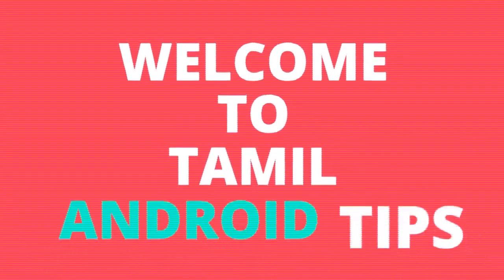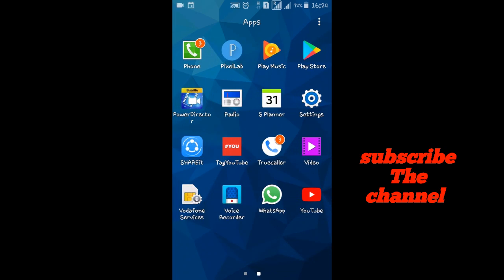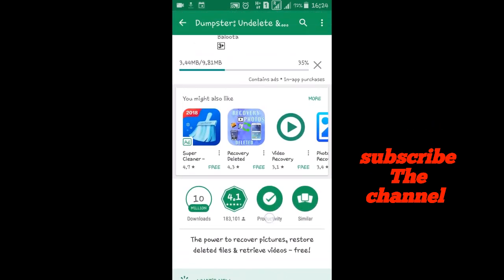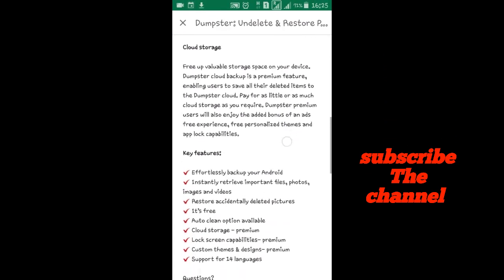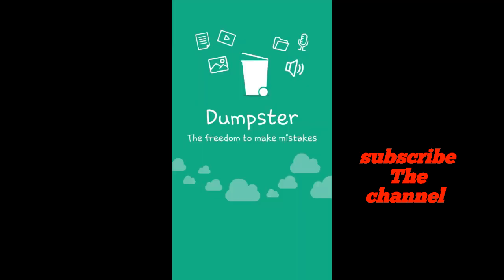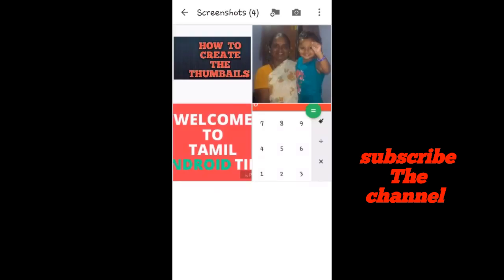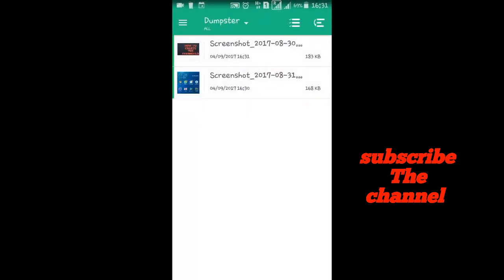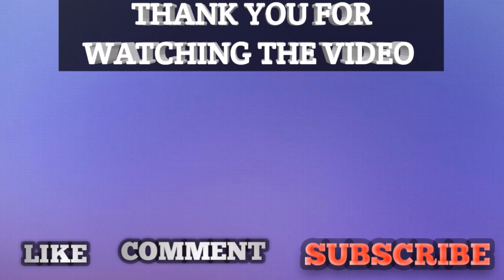how to restore your deleted photos and videos HD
நீங்கள் delete செய்த வீடியோவினை திரும்ப பெற இந்த உங்களுக்கு ரொம்பவும்  useful ஆனா apps

 இந்த அப்ளிகேசனை உங்களுக்குப் பிடித்திருந்தால் கீழே உள்ள ரெட் கலர்  பாட்டானை click செய்யவும்